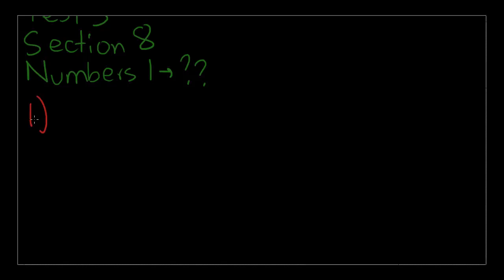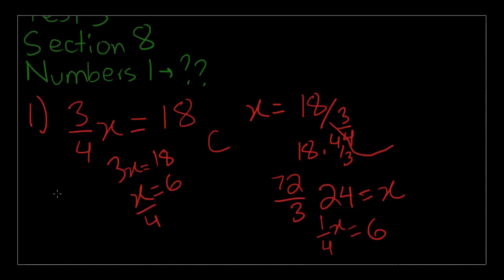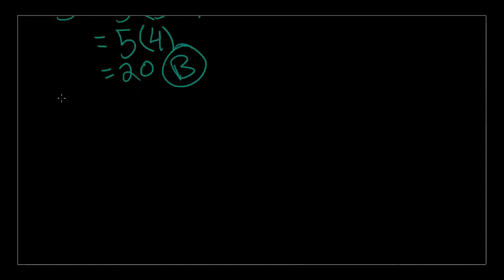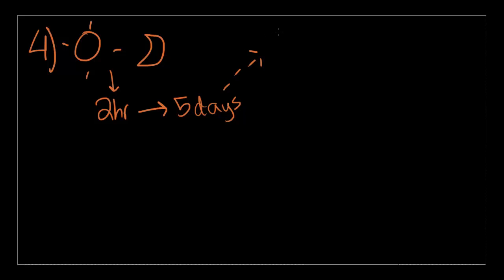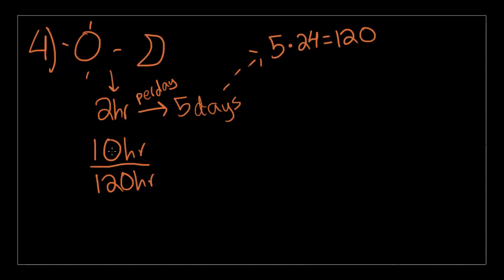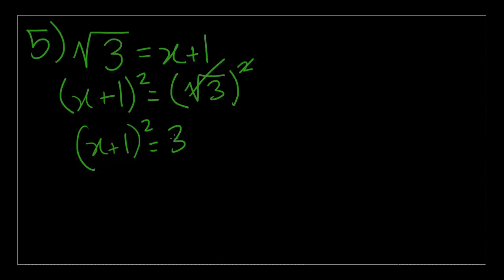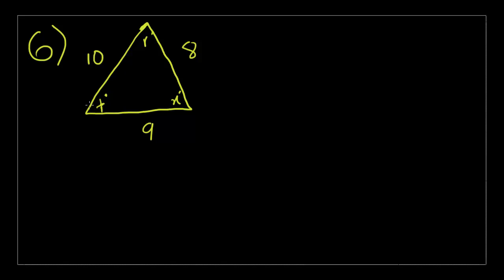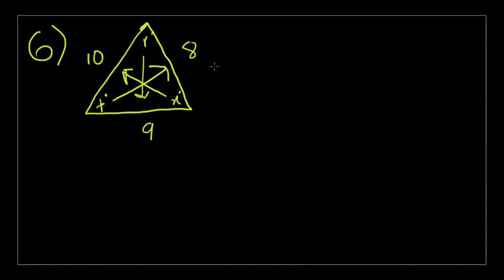SAT Math, Test 3, Section 8, Numbers 1-6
Have a great New Year!

Hello everyone! I am Mr Teacher with my video guide on SAT Math. We will be going through the practice tests in the Collegeboard SAT Study Guide, 2nd Edition. This video we will begin Test 3, Math Section 5. I hope this helps you with your SAT prep. I will post the next video as soon as possible. Good luck!

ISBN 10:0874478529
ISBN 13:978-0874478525